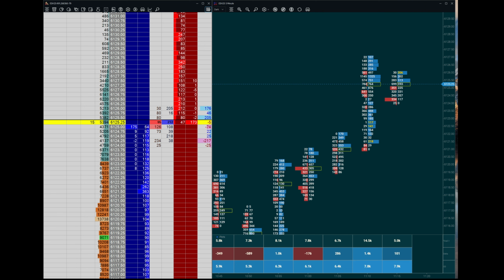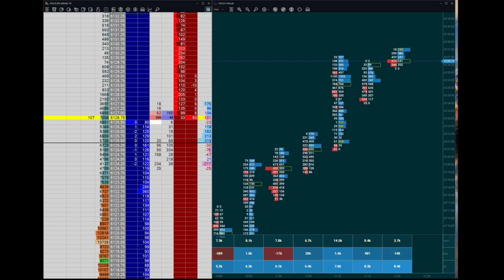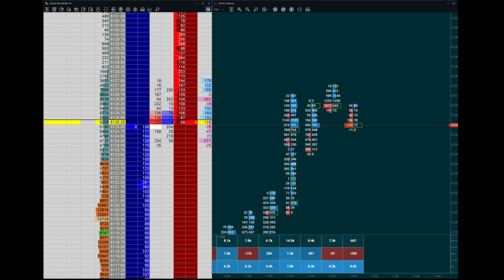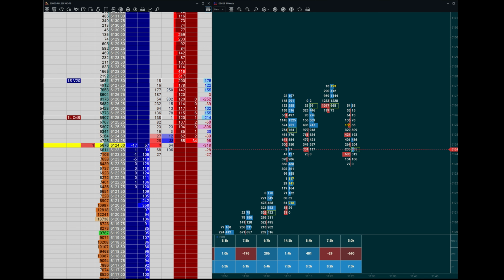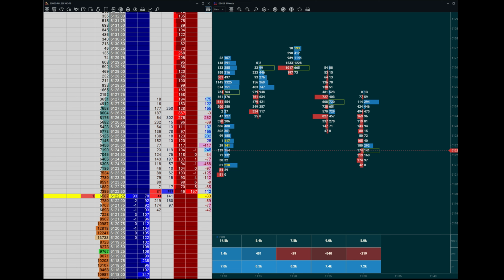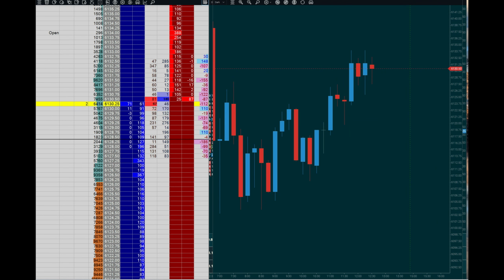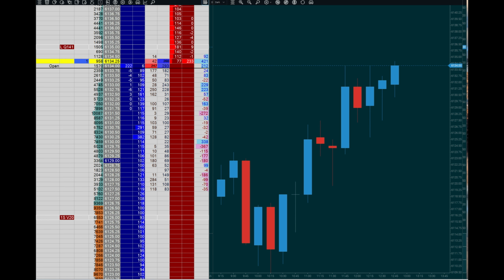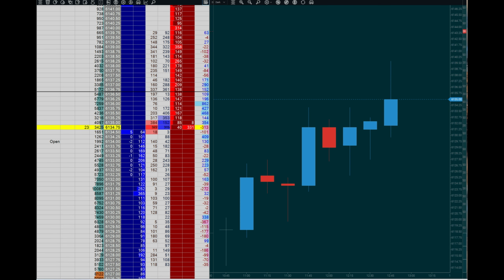Using the Value Area & Orderflow to Scalp ES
From the 2/20/25 ES cash session

A paid substack subscription gives you access to my telegram where I post my live entries and exits: